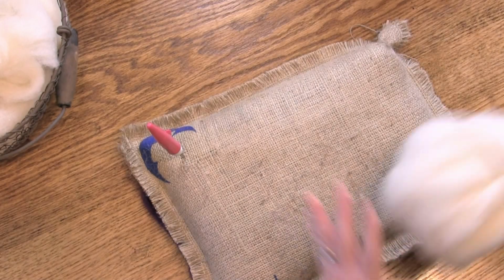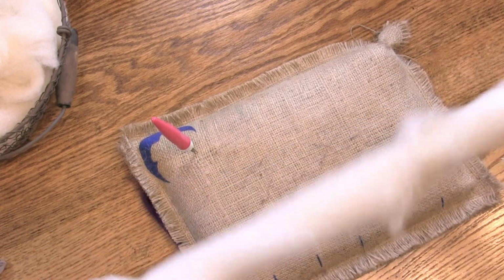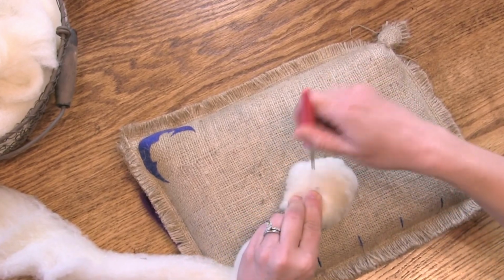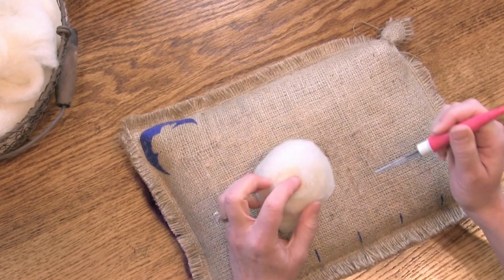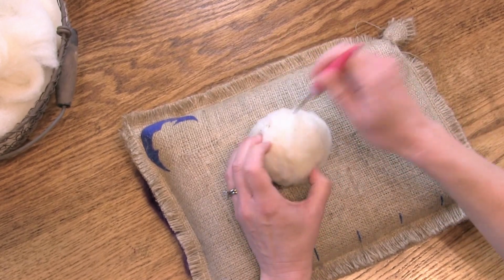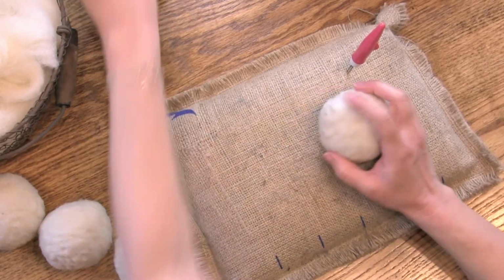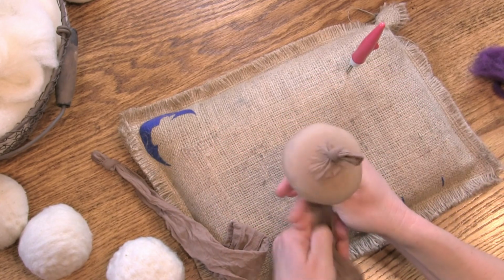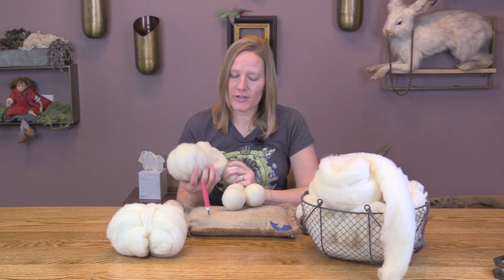How to make wool dryer balls, quick!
Products used:
Pen Tool